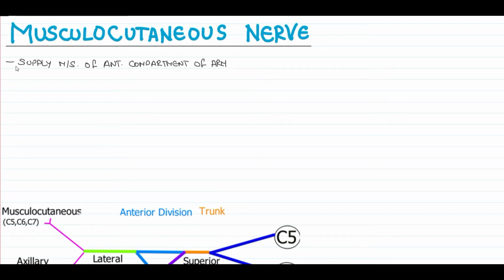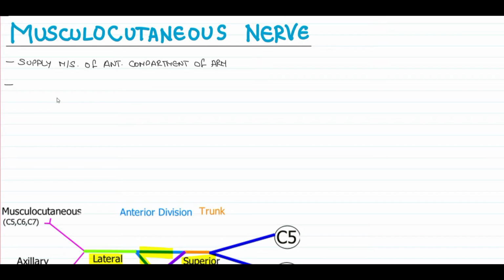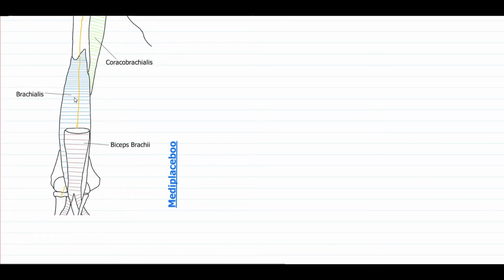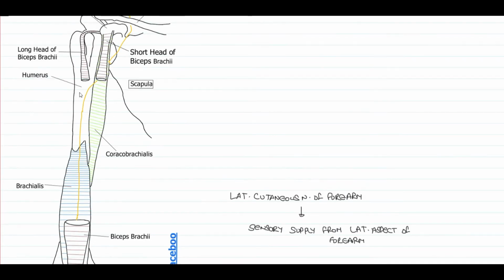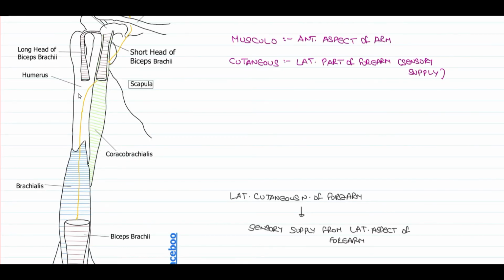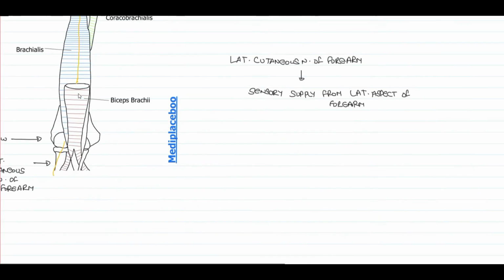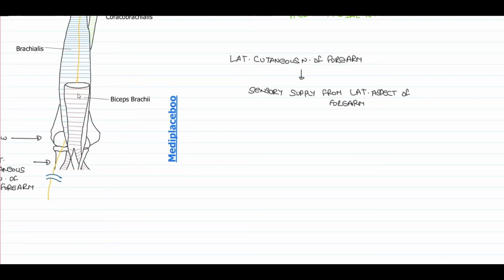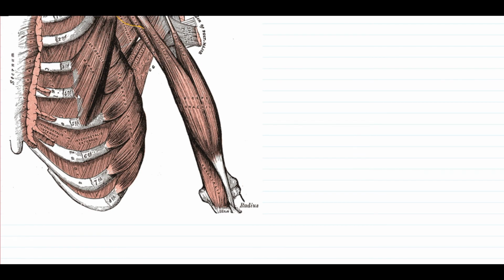Musculocutaneous Nerve [Origin-Salient Features- Path -Muscle Supply Mnemonic]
Hello Everyone !!!

I hope that you like Video

We post Videos related to medical content

If you like Anatomical sketches, MCQ's

Our other Social Media Handles